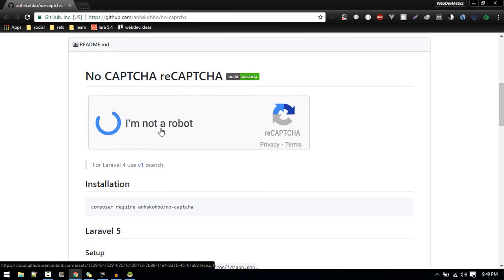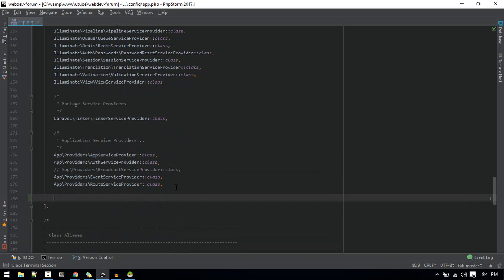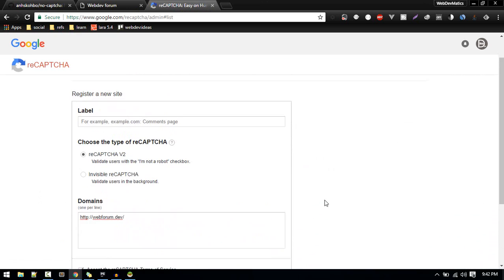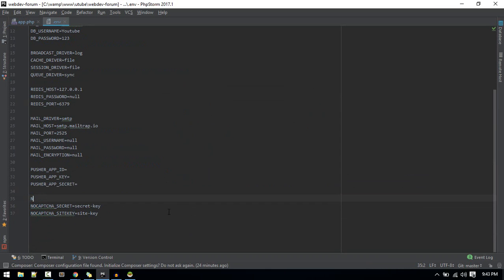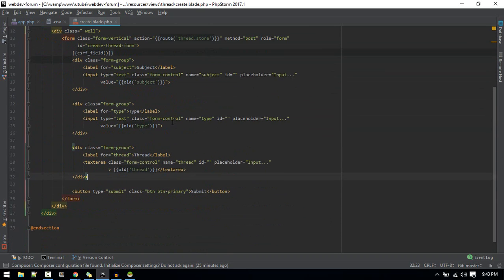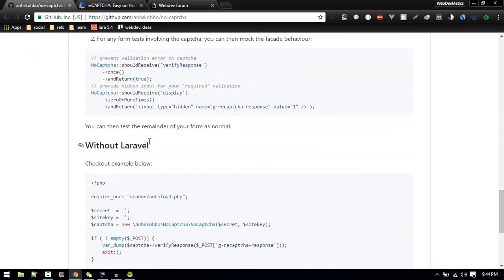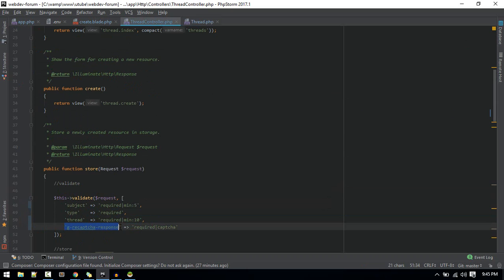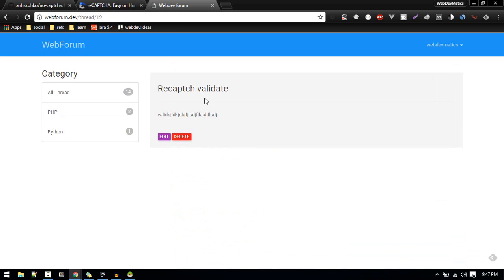Spam Protection with Captcha: Build Forum Website in Laravel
In this video we will implement captcha validation to protect our web Forum against Spam.